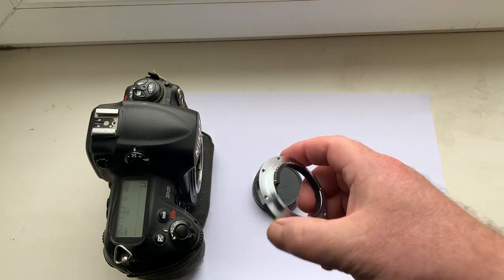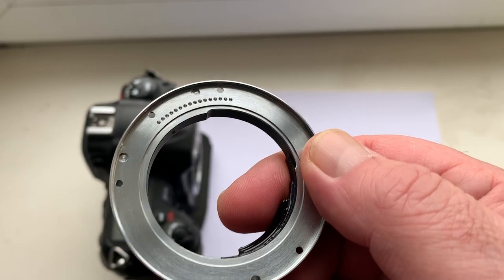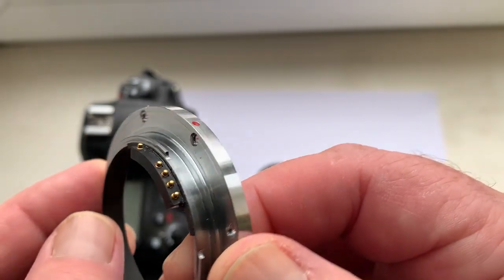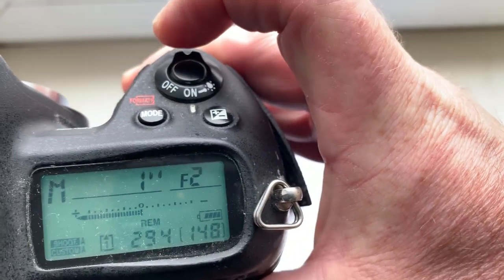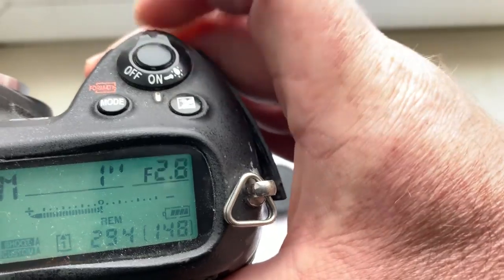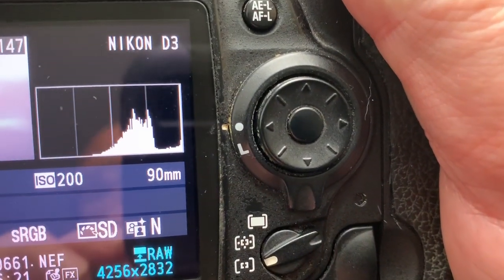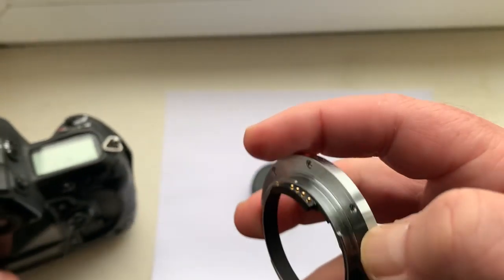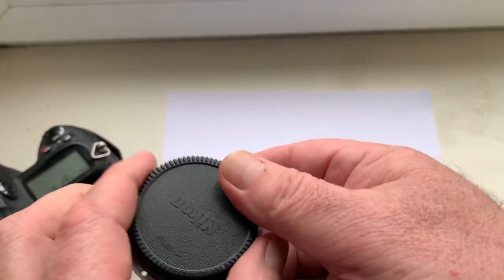For Spyros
Leica R-Nikon F lens mount (Leitax analogue) with AF programmable chip Nikon.
For direct sale write me:
For Leica Summicron R 90mm/f2.0-16